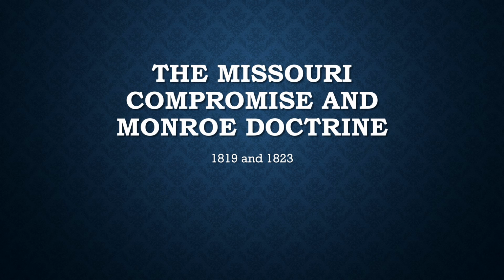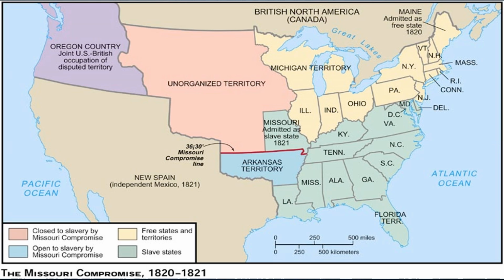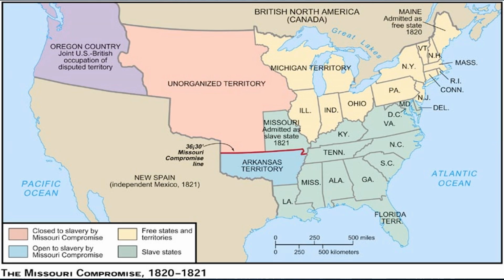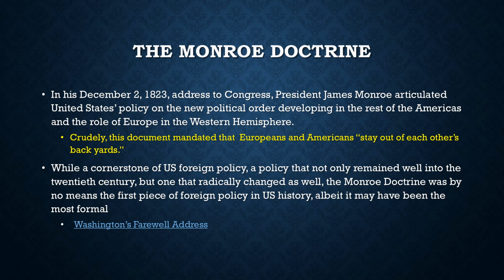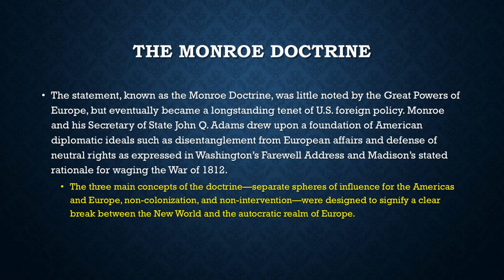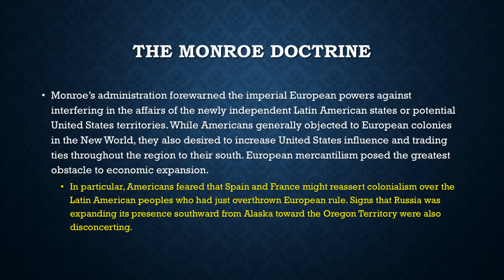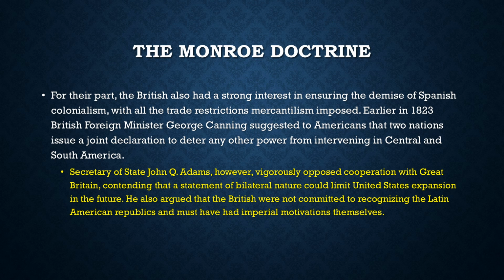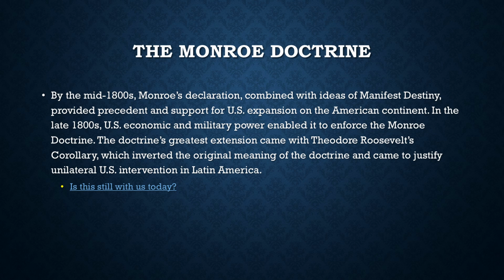Power POint 7 Missouri Compromise and The Monroe Doctrine